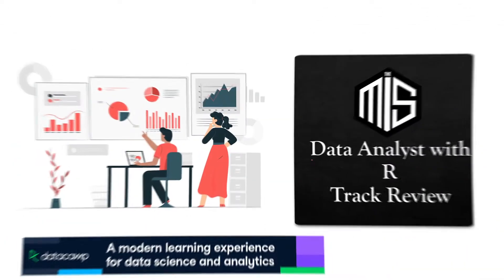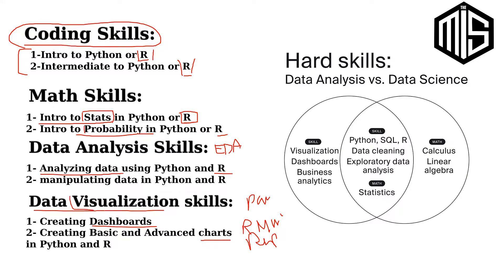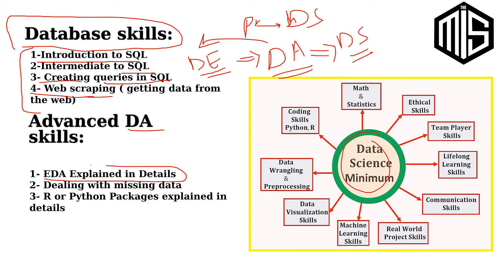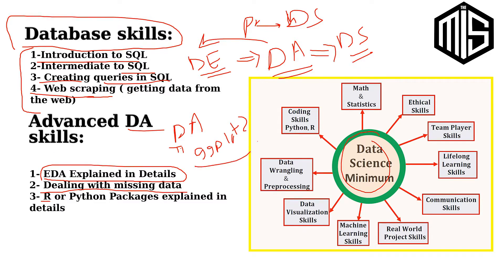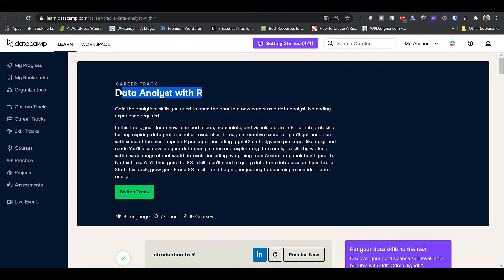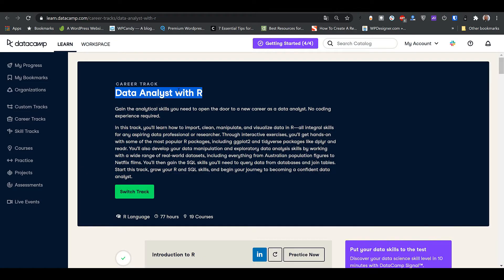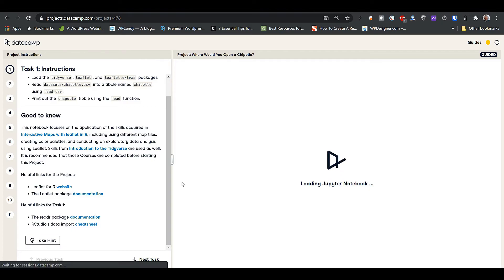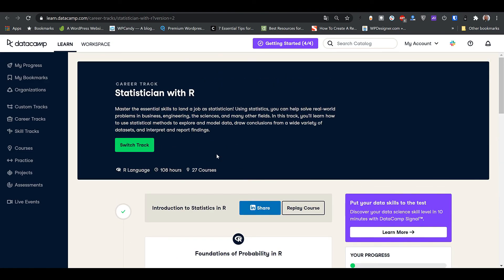🎥 DataCamp - Data Analyst with R Track Review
💻 Review of Data Analyst with R Track
Hello Everyone! ✋
In this video, I will be reviewing the Data Analyst with R Track from   @DataCamp

1-Udemy -Machine Learning from A to Z By Kriil
2-Udemy -Data Science and Machine Learning in R by Jose Portilla
3-Udemy -Data Science and Machine Learning in Python by Jose Portilla
4-Udemy-Complete Machine Learning and Data Science: Zero to Mastery-Andrei Neagoie
5- Udemy-The Data Science Course 2020: Complete Data Science Bootcamp (365 Careers)

Themisblog
🤙(Arabic) Telegram:

🛒كوبونات خصم
Use this Code : KCZ591
2- كوبون هنجرستيشن🍔🍟:
3- كوبون Fashion.sa :
Use this Code: D169
4- كوبون Tatayab.com:
Use this Code: ADM20
5- كوبون ميتروبرازيل:
Use this Code: ADM6
6- كوبون علي اكسبريس:
Use this Code: 21ACC15
7- كوبون Bloomingdales :
Use this Code: ADM56
8- Bath and Body Works
Code: acNTT
10-OUNASS
Code: APP10
11- Mothercare
Code: ACONLINE
17- ADIDAS
Code: ACONLINE
18- TOMMY HILFIGER
Code: ACONLINE
19- FACES
Code: FACES10
20- WEST ELM
Code: CA01
21- My Protein.com